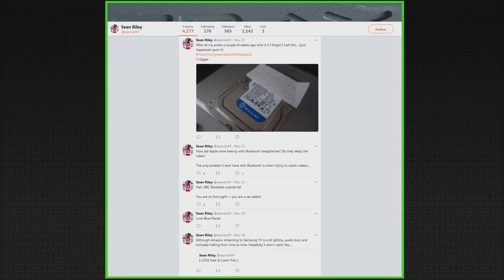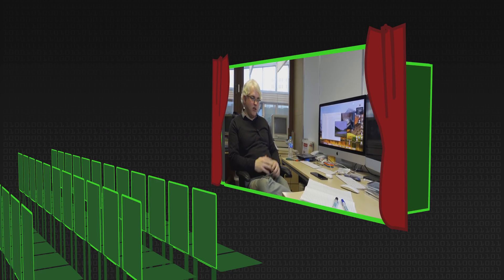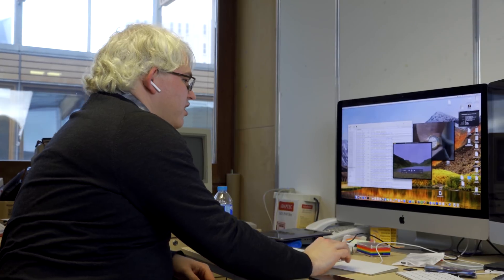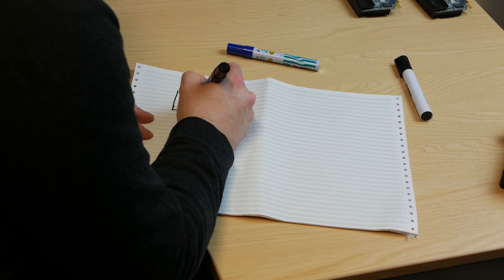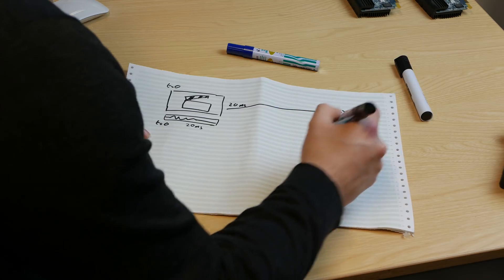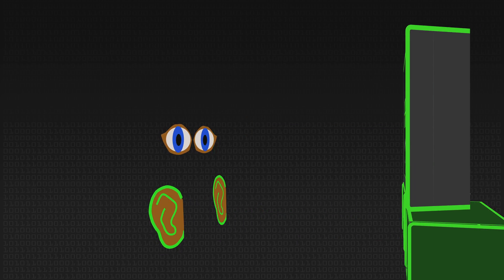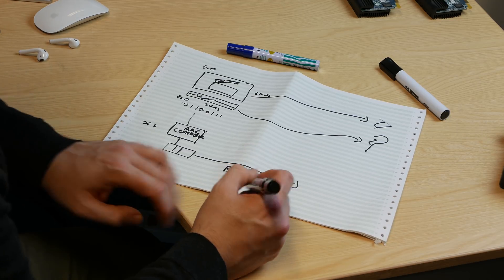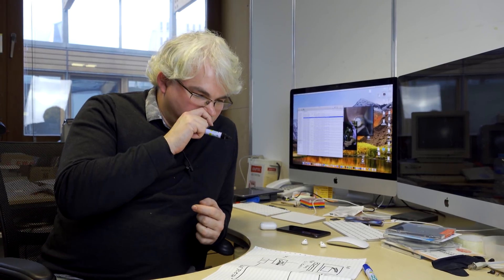Bluetooth & Sync - Computerphile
How do Bluetooth devices maintain audio/video sync? Dr Steve Bagley on the subtleties of sync.

Diffie Hellman: Coming Soon!